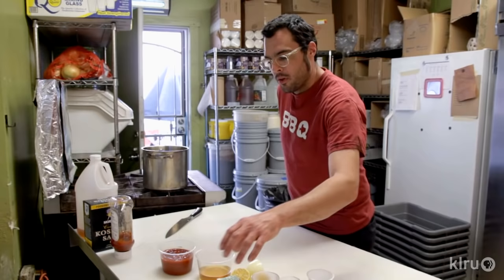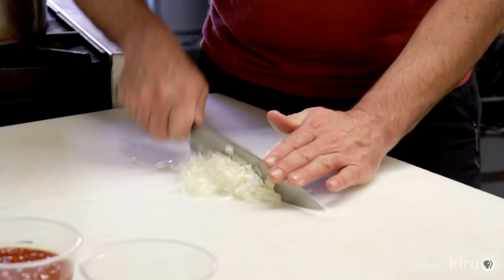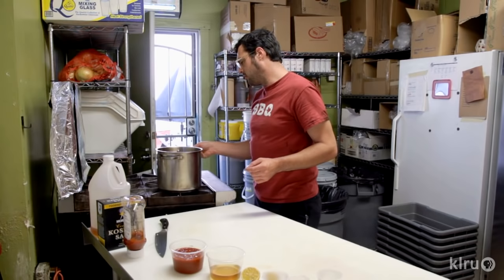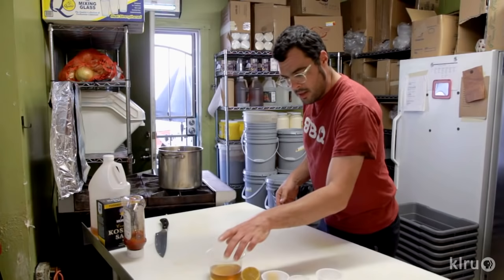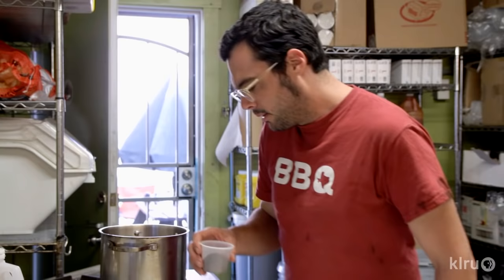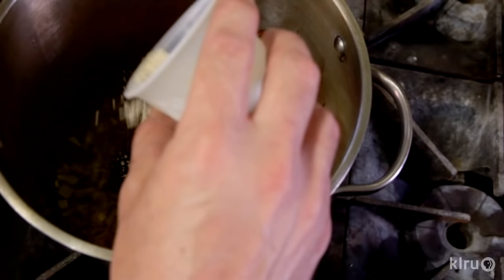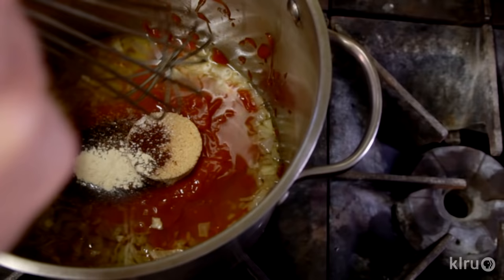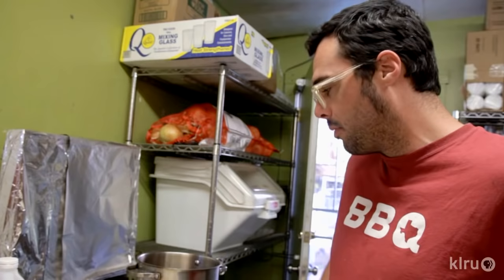BBQ with Franklin: Sauce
If you're one of *those* who like sauce, learn this basic Texas recipe to serve alongside your meat.

hosted by Aaron Franklin of Franklin BBQ